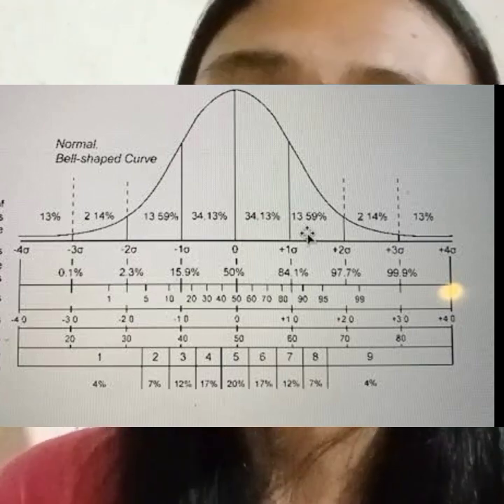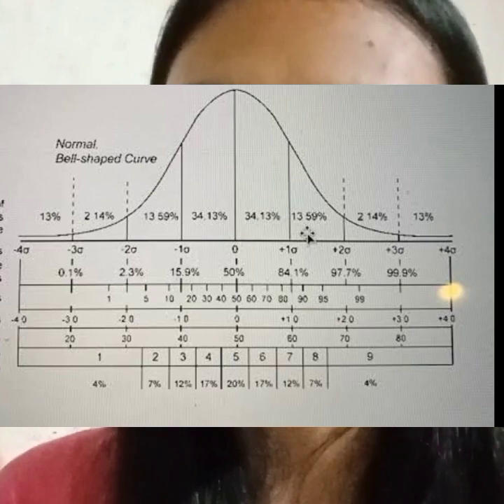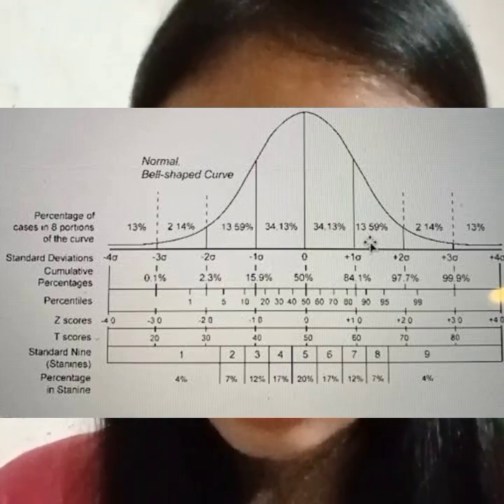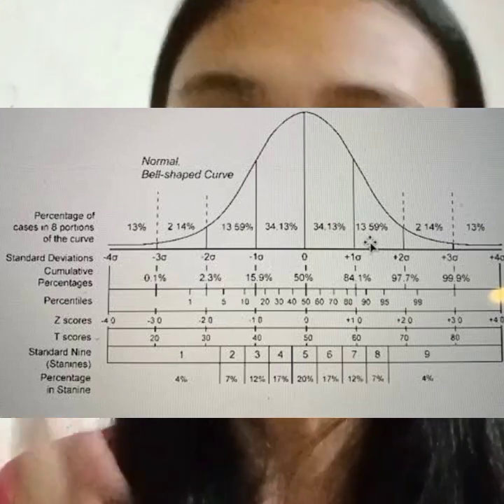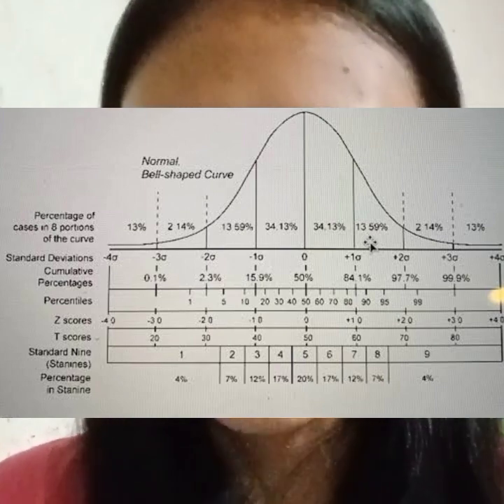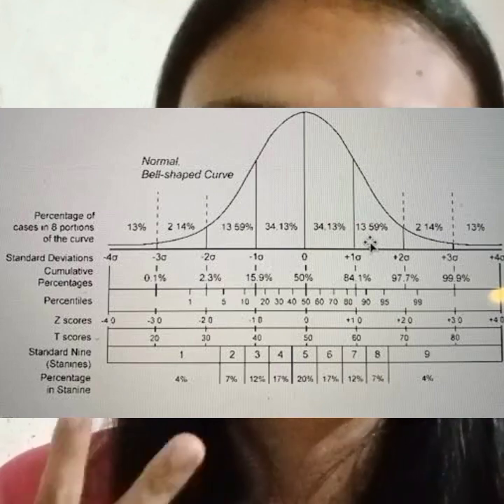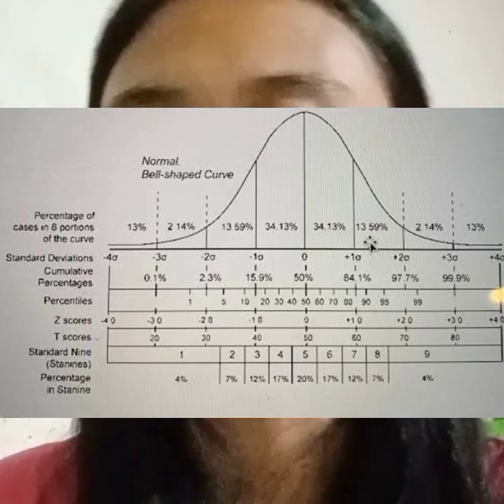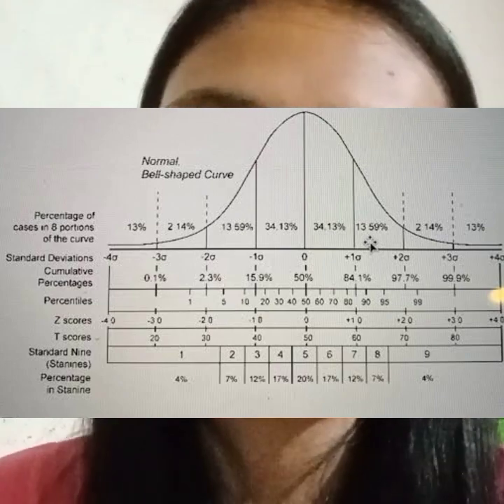December 5, 2022